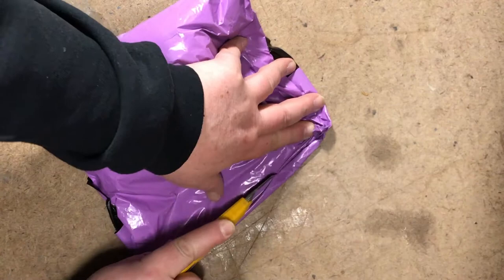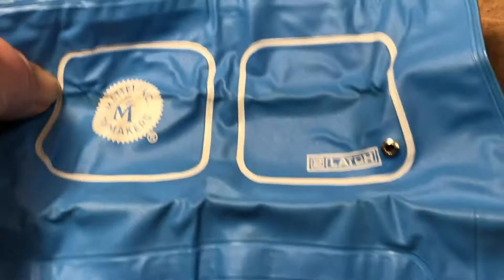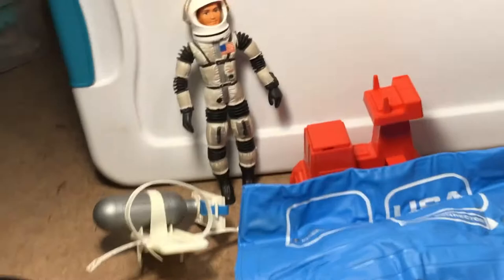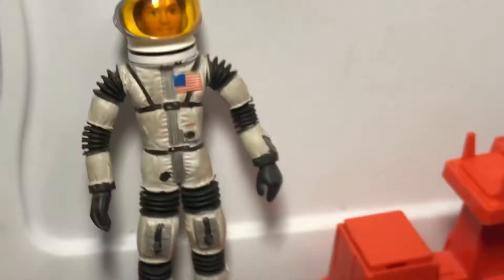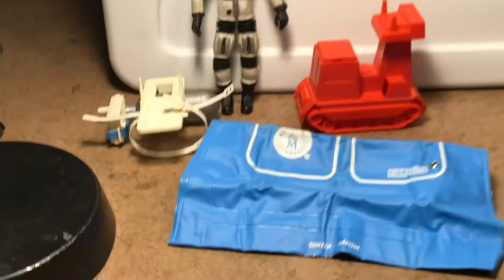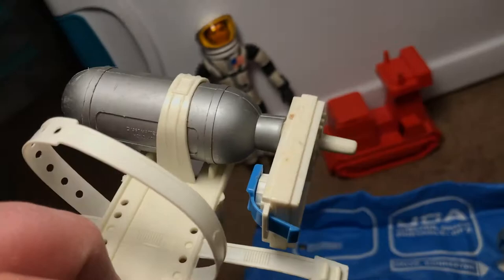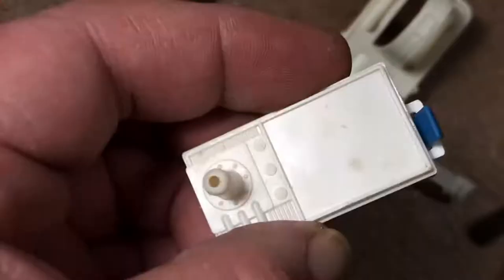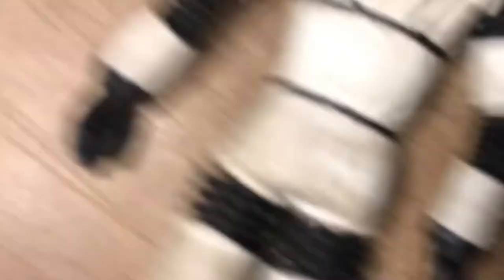Major Matt Mason Collection Update! Now With Inflatable "Space Survival Shelter" Tent & Cat Track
The extent of my childhood Major Matt Mason collection reclaimed! now with the funky inflatable Space Survival Shelter, my favorite of his accessories. May have also had some smaller hand tools though frankly my memory on the subject is very limited. Pretty sure I'll be bringing home the Space Crawler and a Moon Suit as well: If I'd been aware of them at age five they'd have been must-have's (bet my parents knew that too). The figure I've obtained is also in middling condition with bent wires + paint damage and one I can pose with the equipment will have to be considered as well. This is fun!